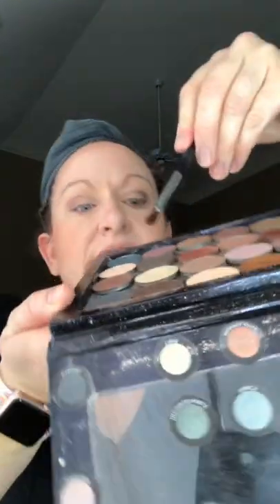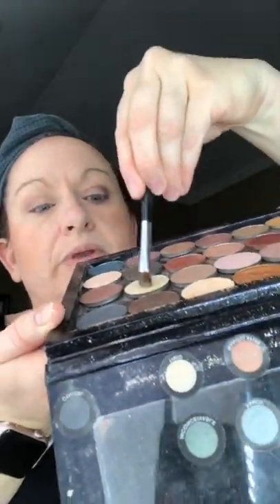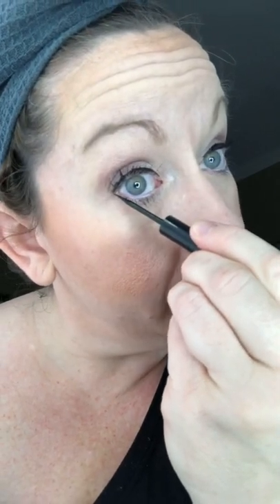Younique Foundation Stick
It’s HEREEEEEEE! 😍

Let’s see our NEW FOUNDATION STICK in action! And see our Flawless Four, Pressed shadows and crushed lip powder!!!